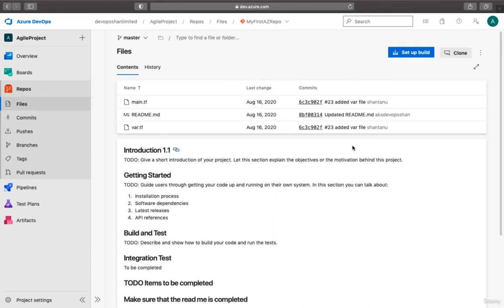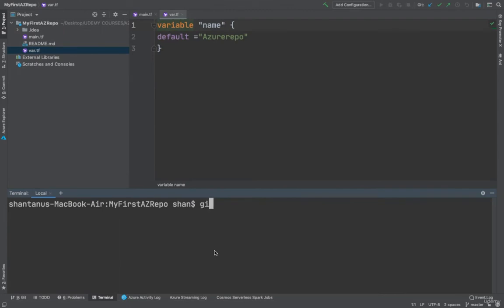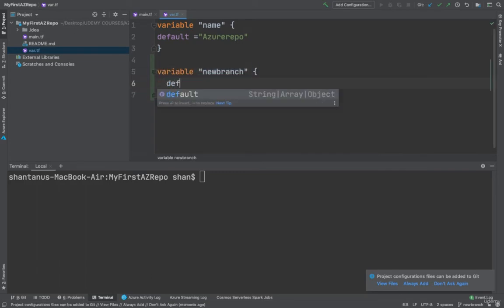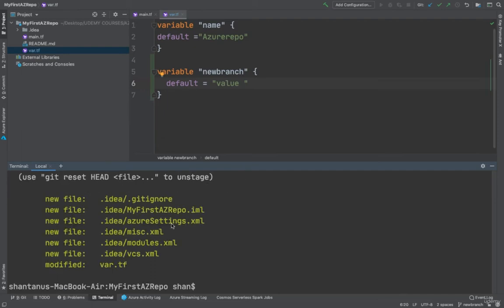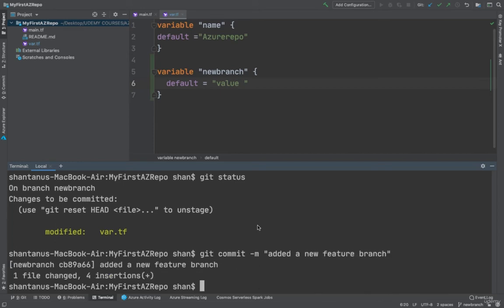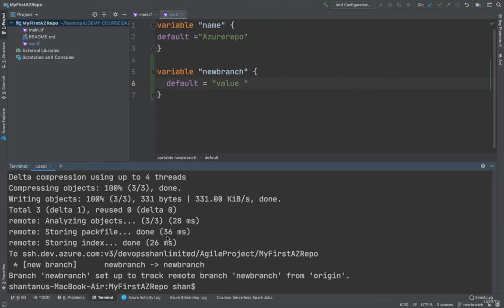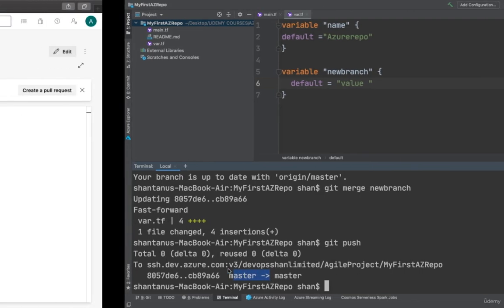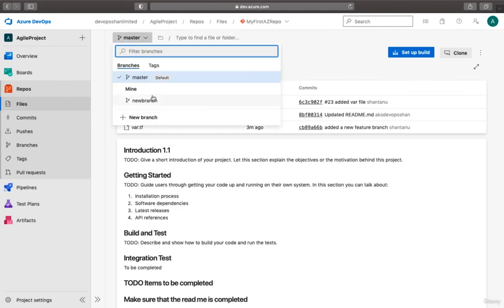8 Merge branches Locally using CLI